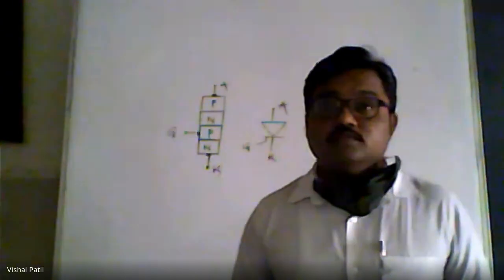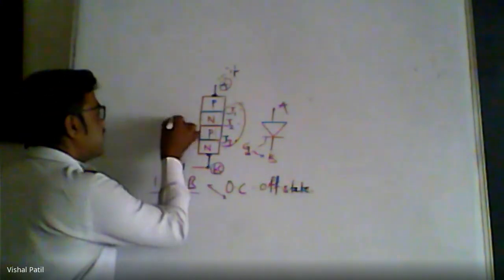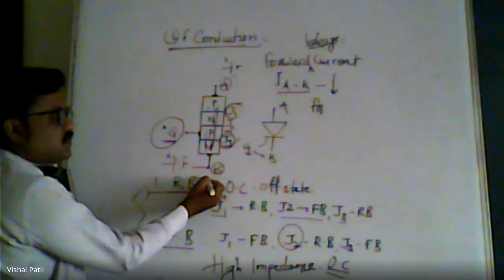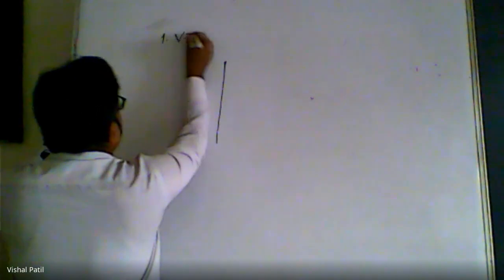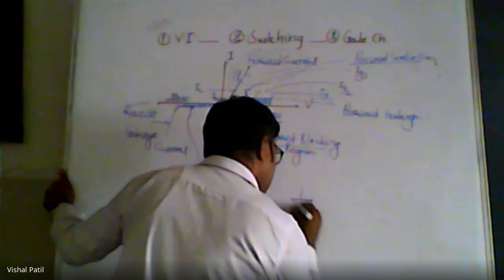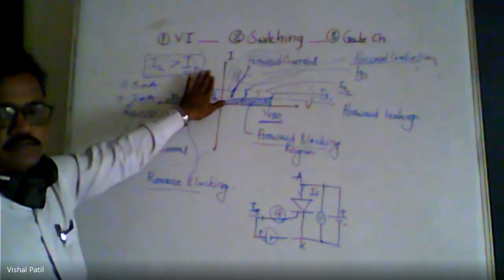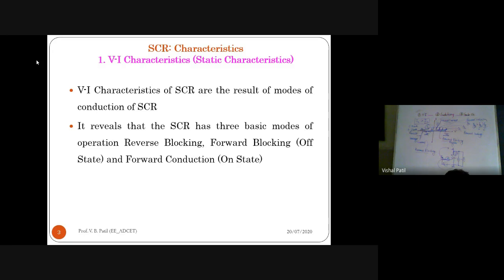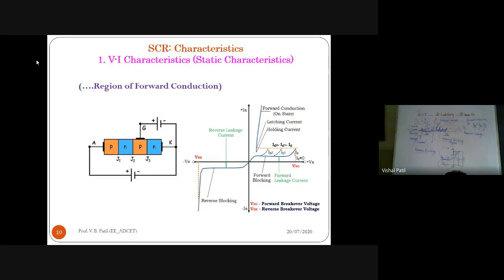PE Course Module Lect 03